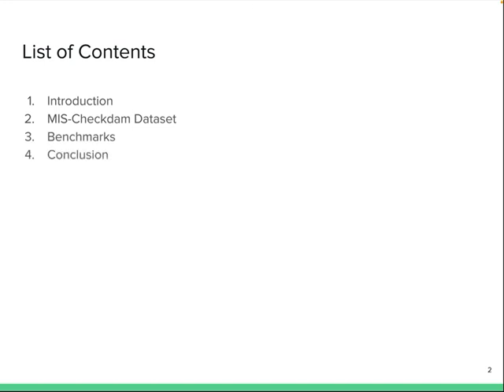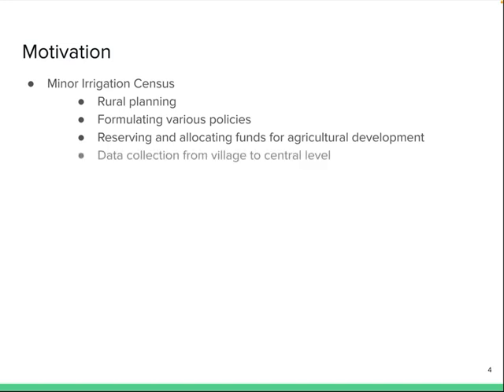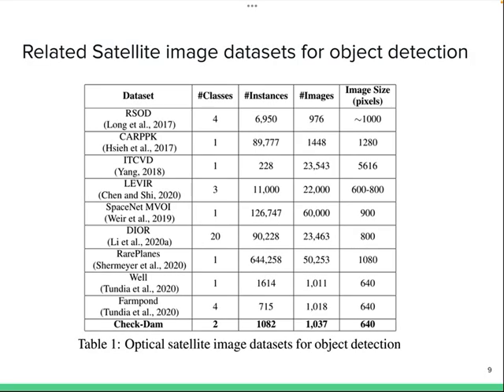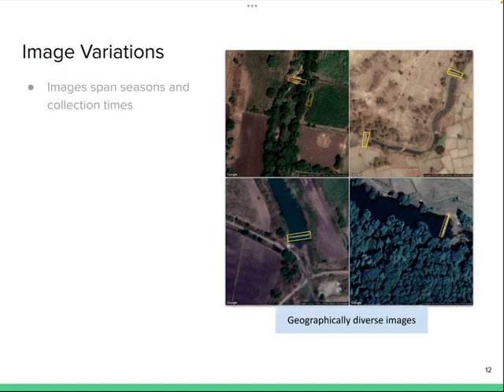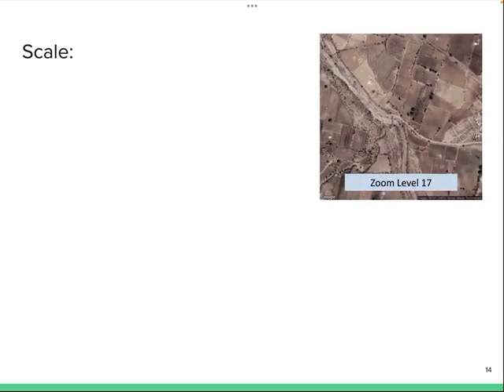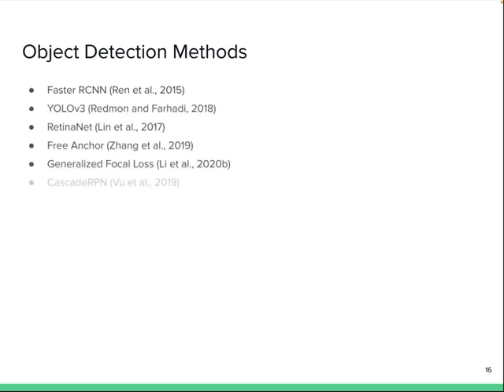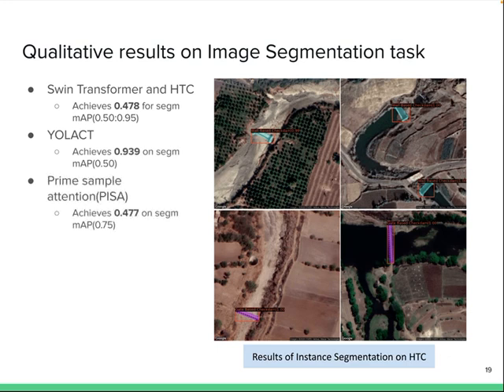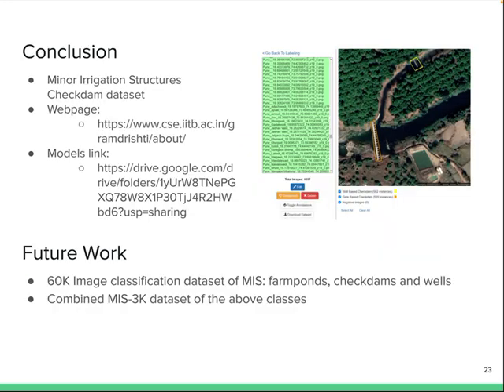The MIS Check-Dam Dataset for Object detection and Instance Segmentation Tasks